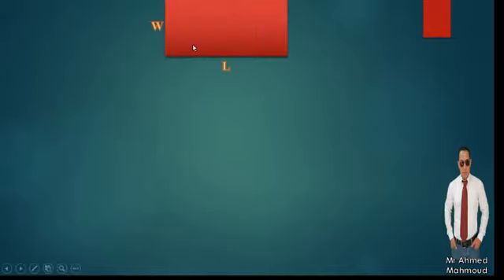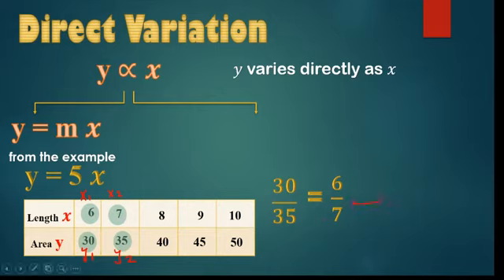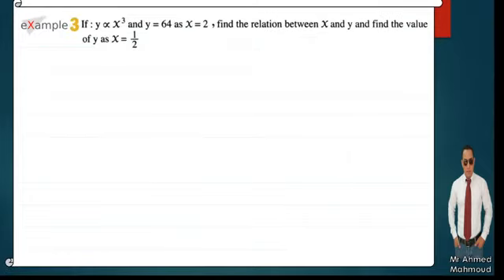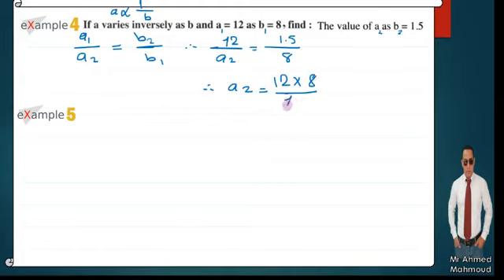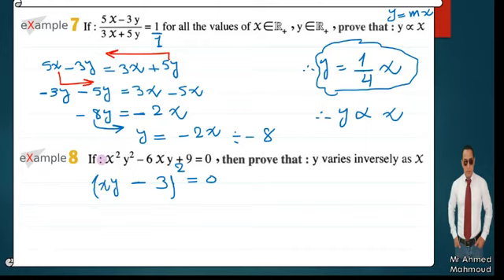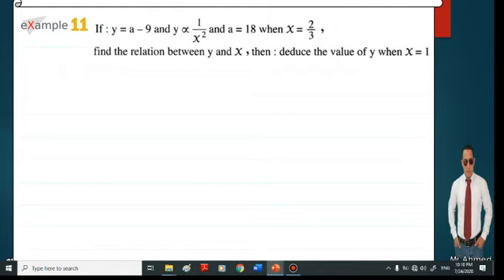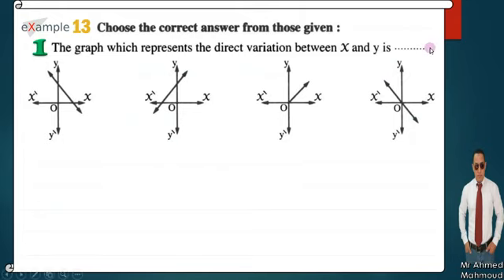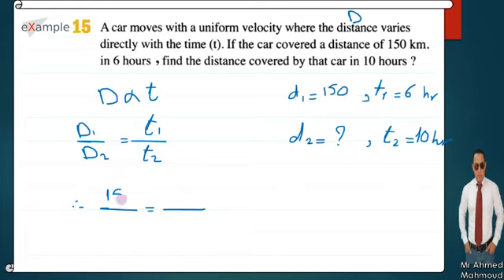Algebra 3rd prep 1st term unit 2 lesson 4 Direct and inverse variation